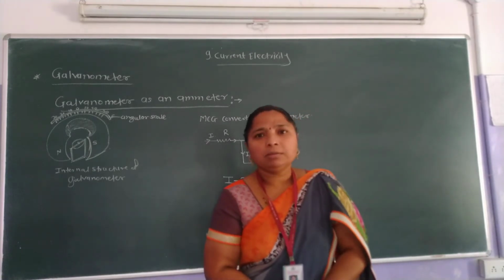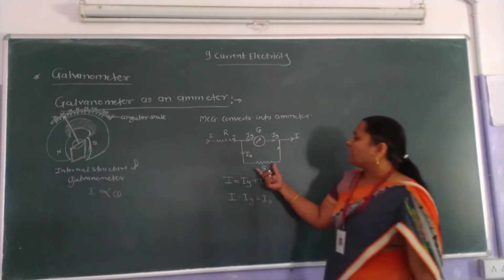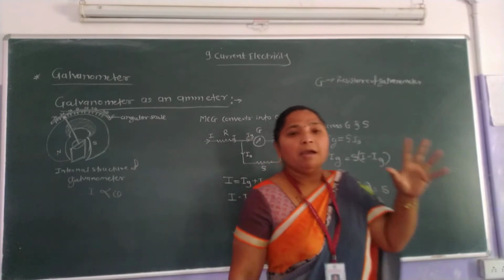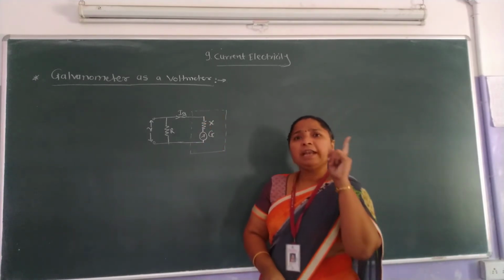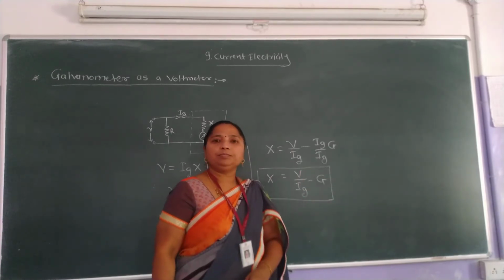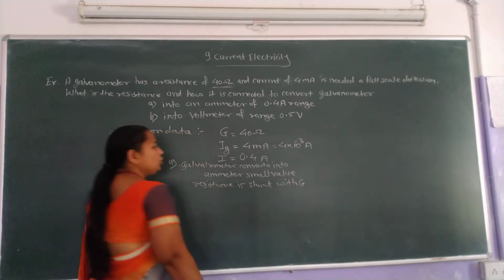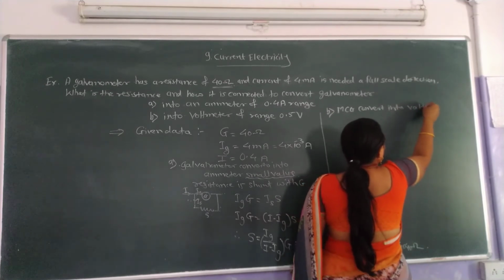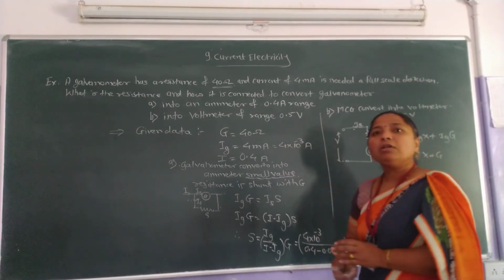12th Physics Ch 9 Current Electricity L5